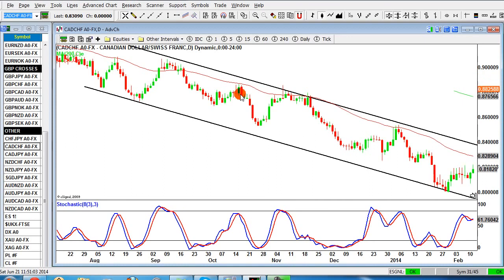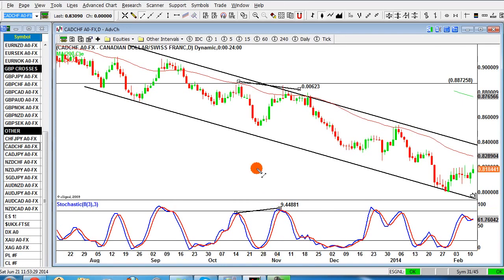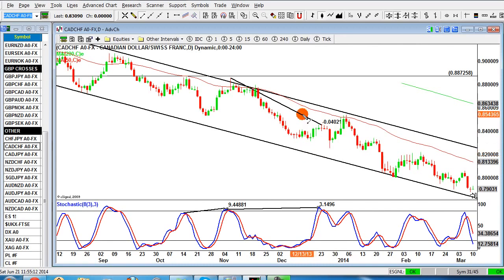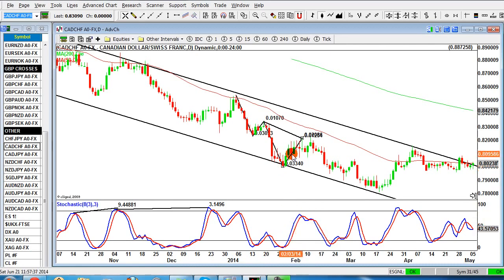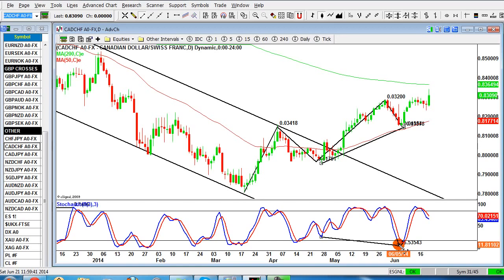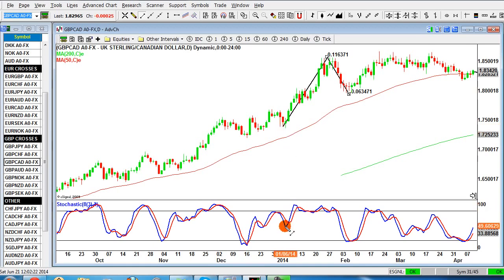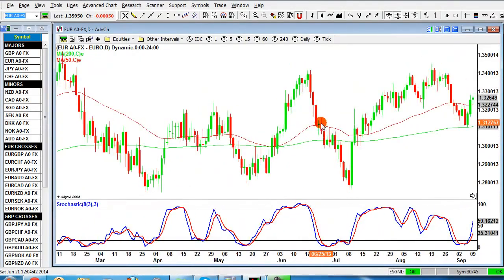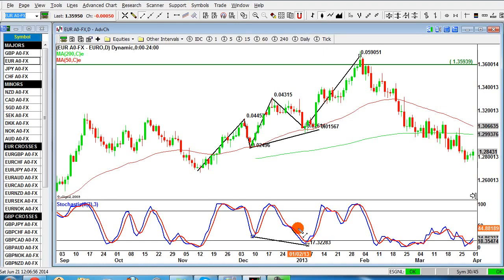Video Blog Mastering Hidden Divergence